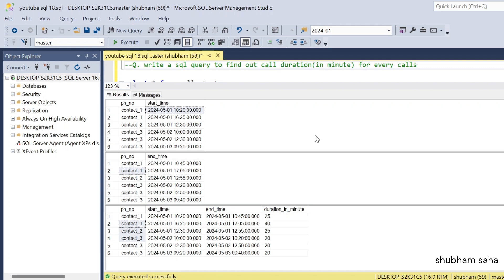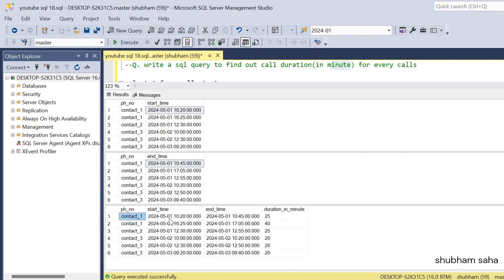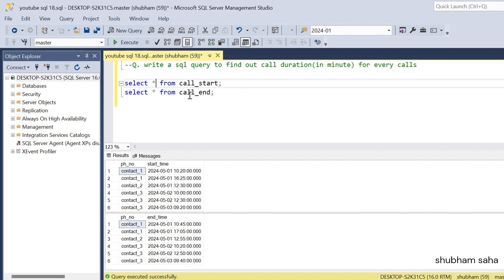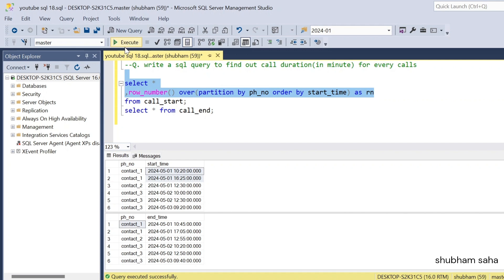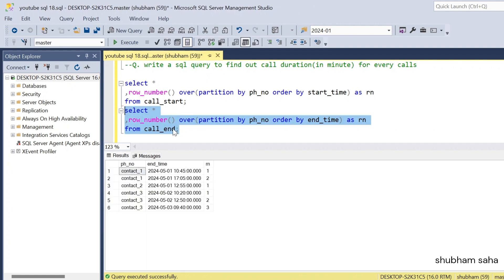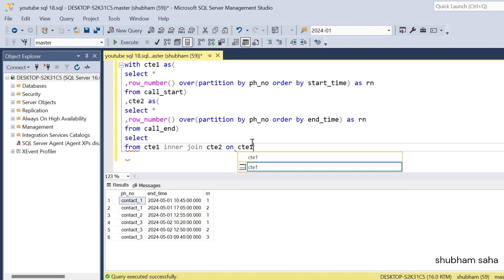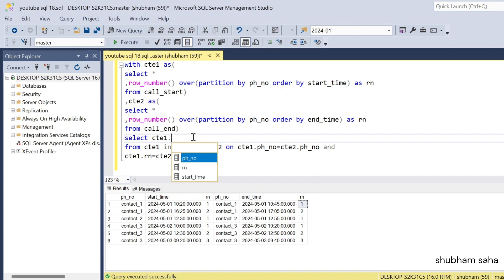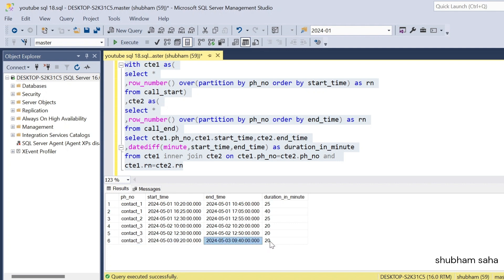SQL Interview Question | TCS | 18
create table call_start(ph_no varchar(10),start_time datetime);
insert into call_start values
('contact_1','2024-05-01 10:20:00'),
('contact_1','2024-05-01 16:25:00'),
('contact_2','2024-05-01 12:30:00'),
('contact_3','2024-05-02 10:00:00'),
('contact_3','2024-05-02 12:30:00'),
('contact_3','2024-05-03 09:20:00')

create table call_end(ph_no varchar(10),end_time datetime);
insert into call_end values
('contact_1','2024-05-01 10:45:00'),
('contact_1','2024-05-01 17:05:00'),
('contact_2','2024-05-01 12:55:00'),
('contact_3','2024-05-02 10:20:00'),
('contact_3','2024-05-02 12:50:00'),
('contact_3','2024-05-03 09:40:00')